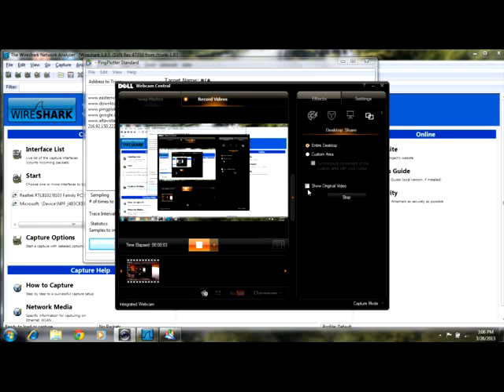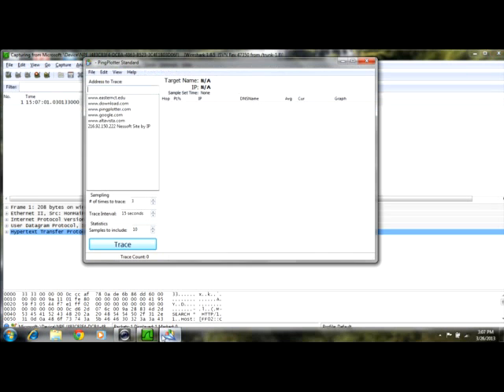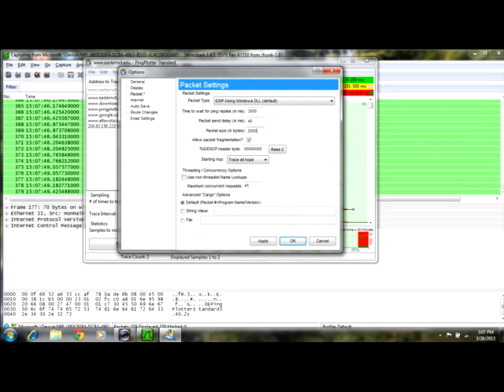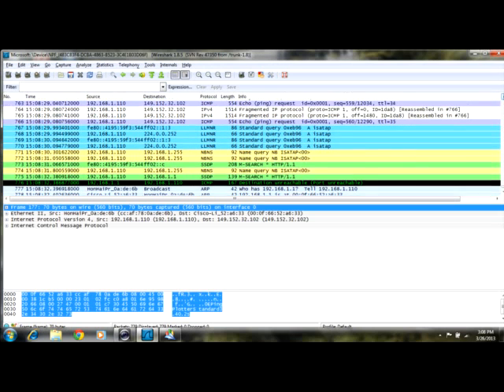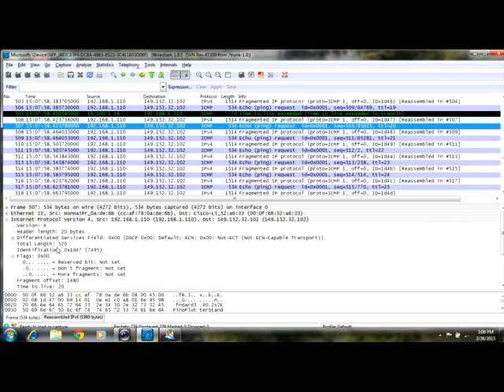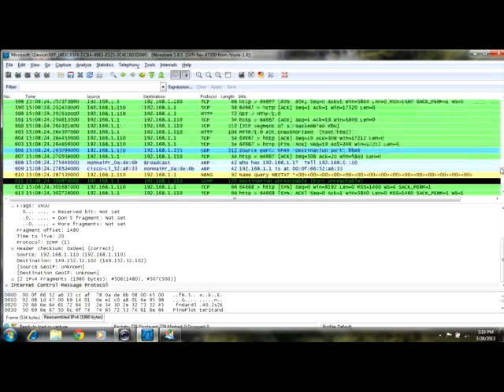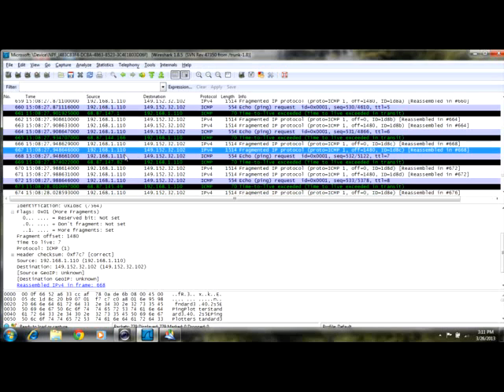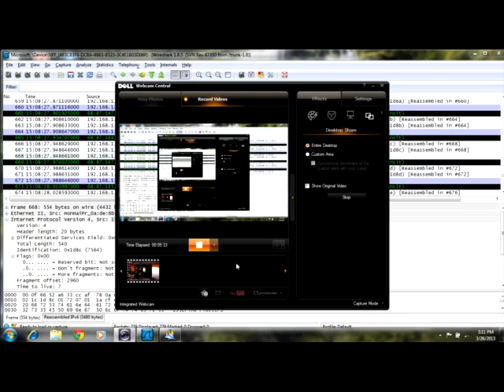Wireshark Lab 6: Internet Protocol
Wireshark Lab 6 on Internet Protocol from Computer Networking: A Top Down Approach by Kurose.